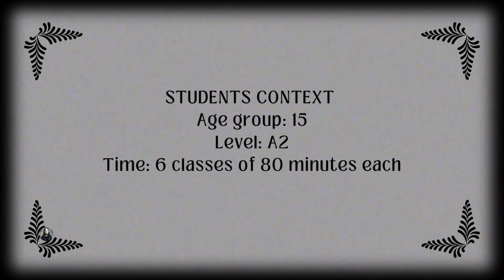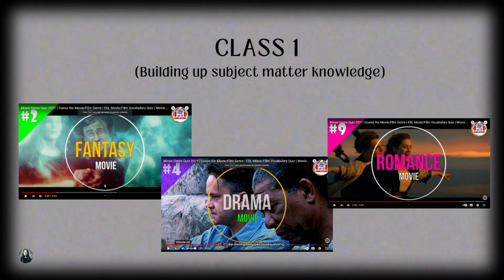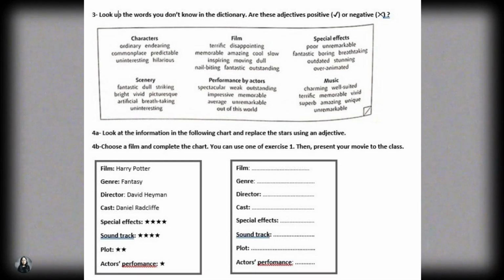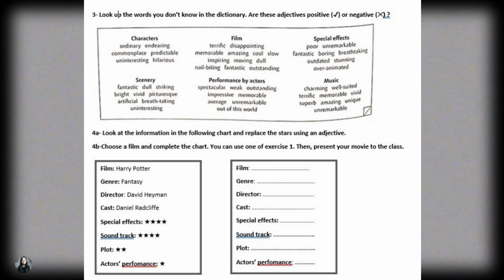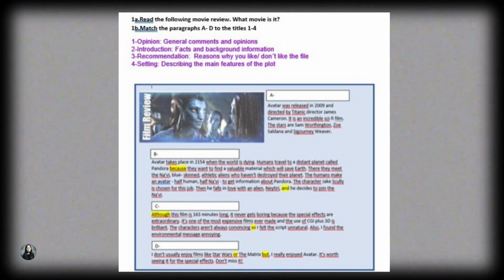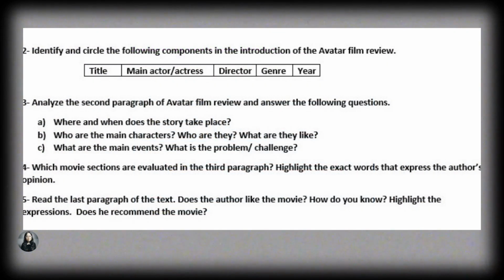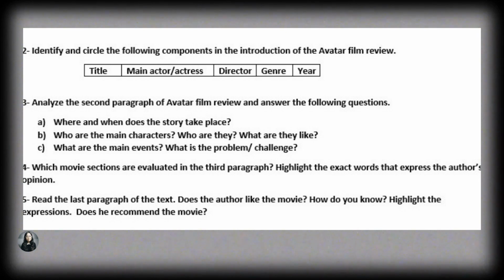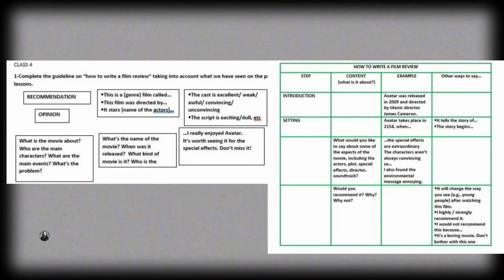HOW TO WRITE A FILM REVIEW